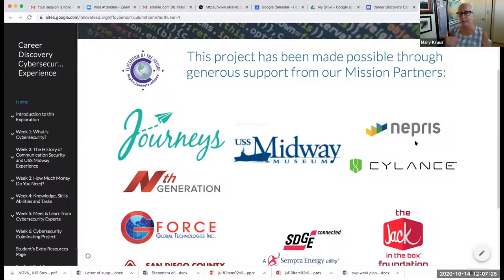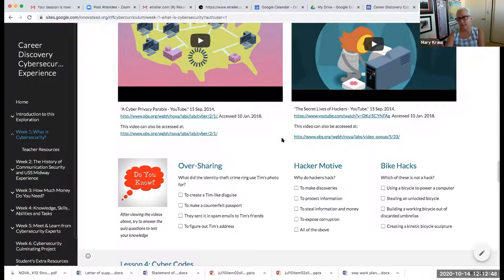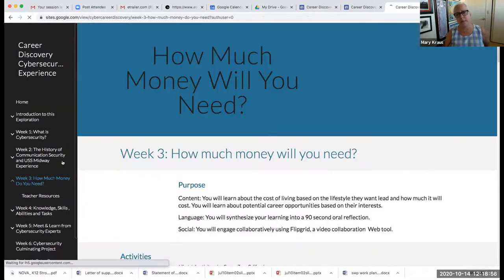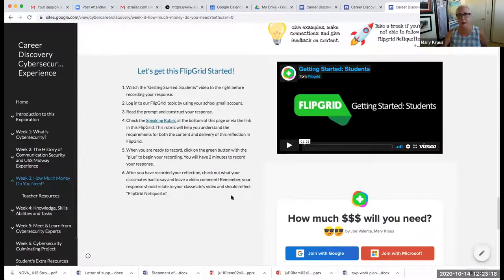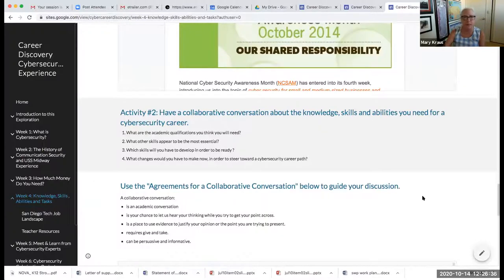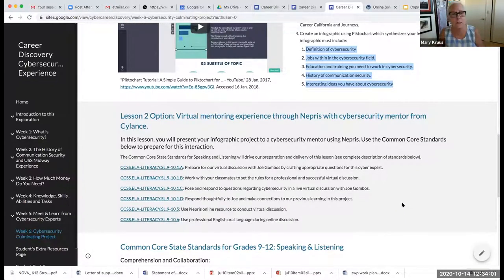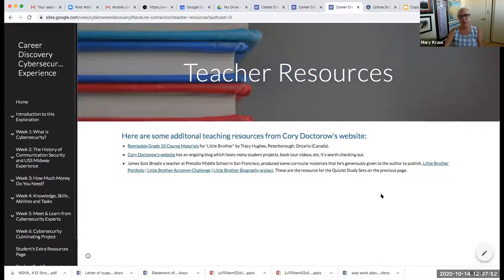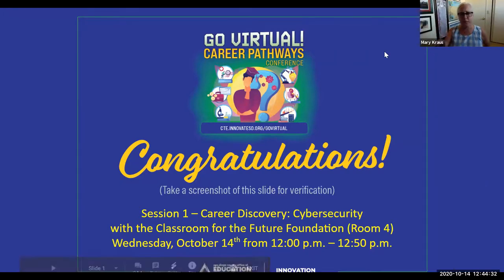Go Virtual! 2020: Career Discovery: Cybersecurity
The Go Virtual! Career Pathways Conference hosted by the San Diego County Office of Education is a great way to hear from practitioners in the field and find new strategies to bring back to your distance or blended virtual learning environment.